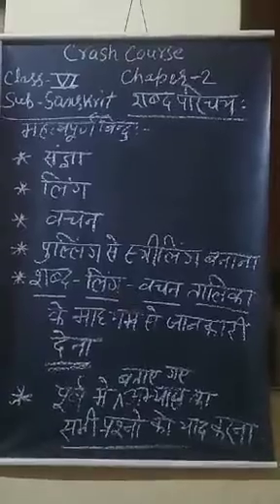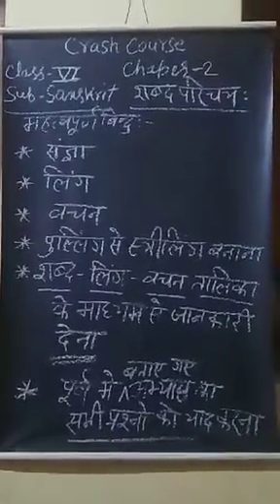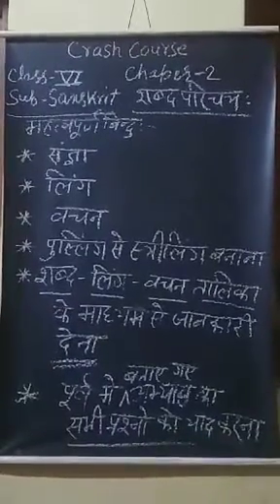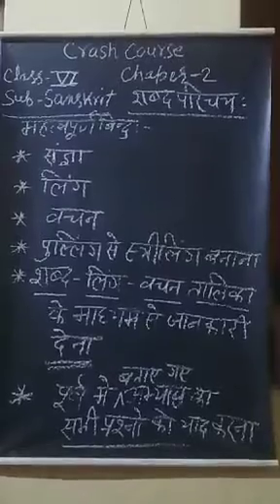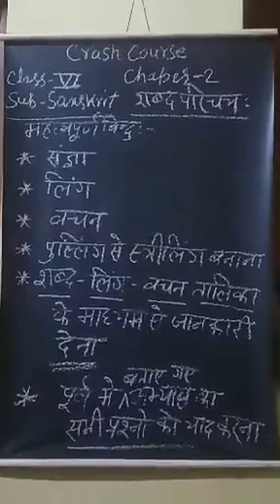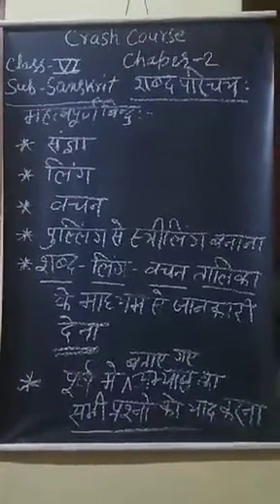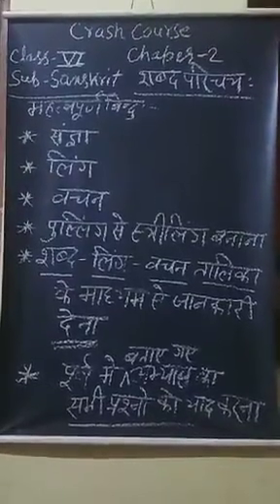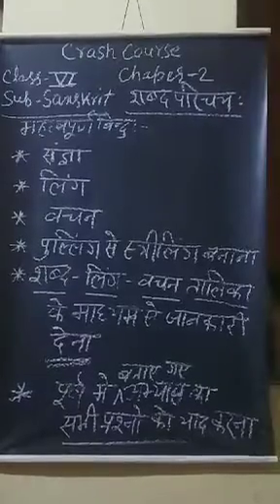Std. 6-crash course-sanskrit ch2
Document from Anand Int. School